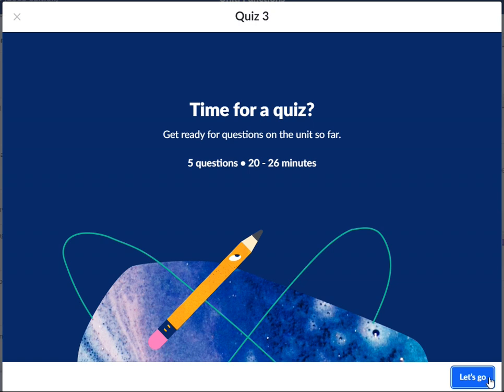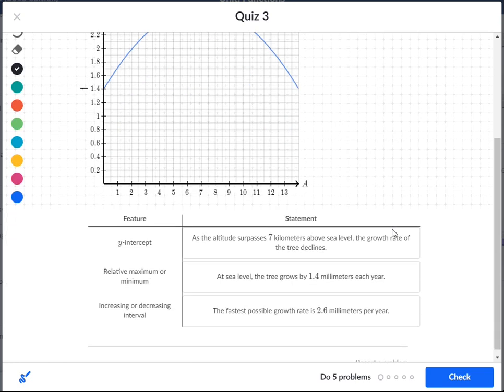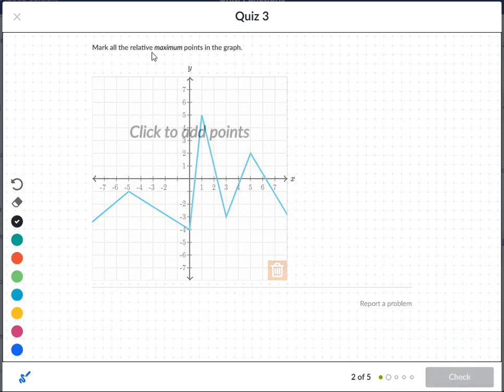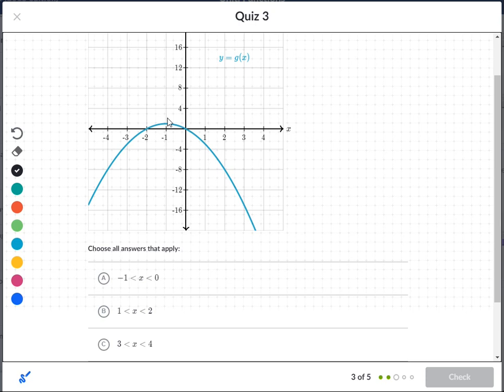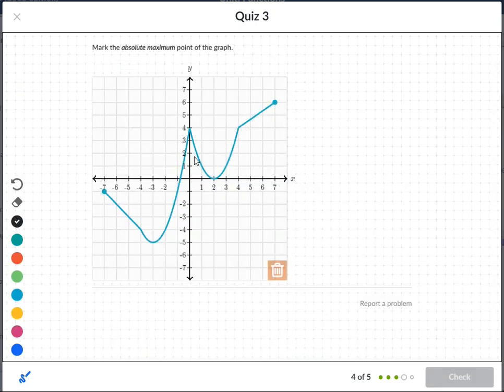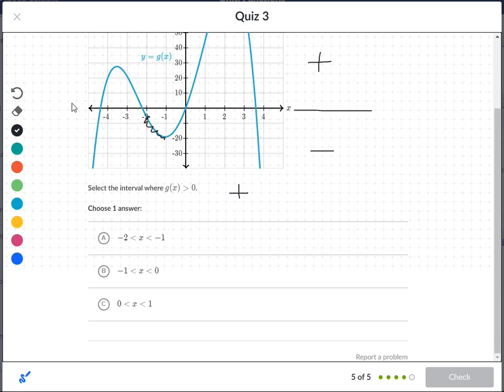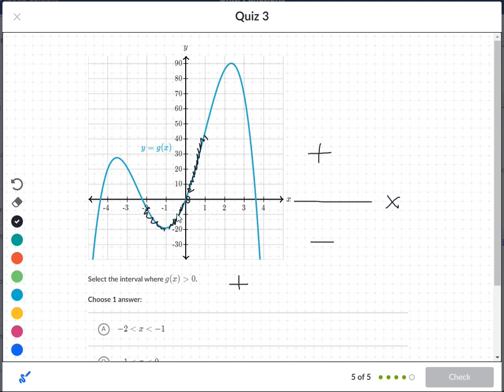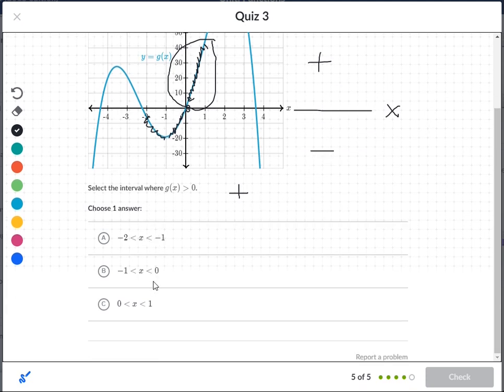Functions Quiz 3 Review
Khan Academy Quiz 3 Function Review